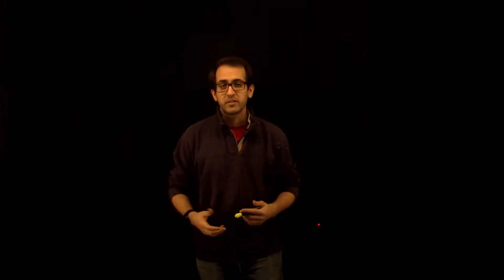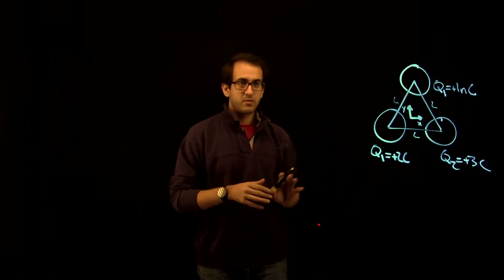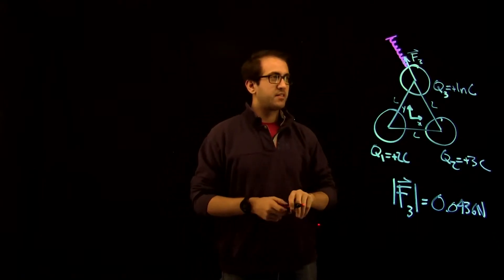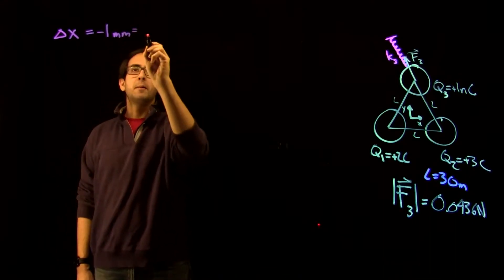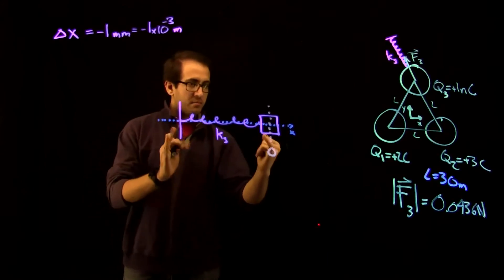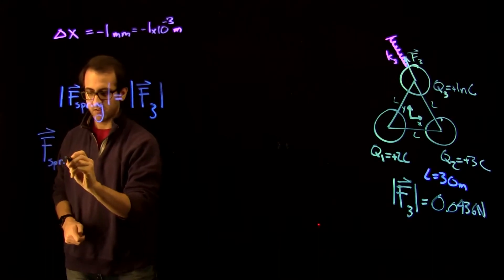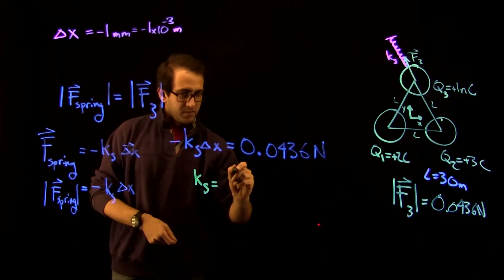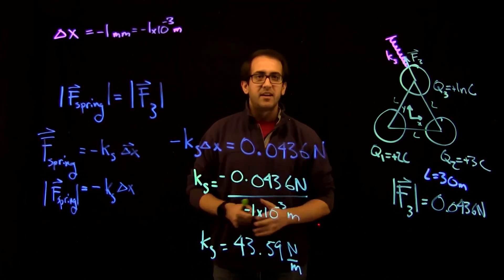Week 3: Challenge question 3.3c solution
Walkthrough of question 3.3c for McGill's Winter 2019 Physics 102 Introduction to Electromagnetism course. Question and solution by Matthew Heffernan.